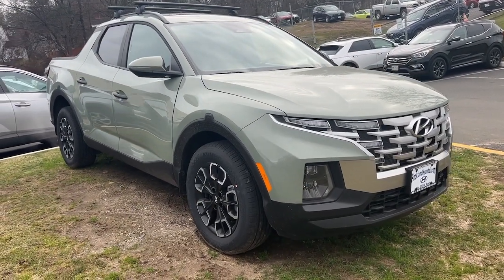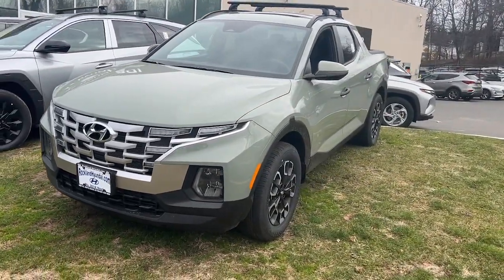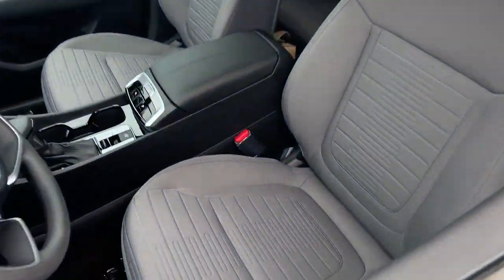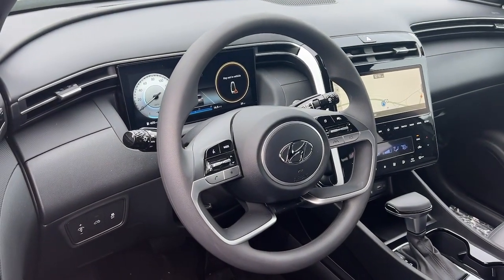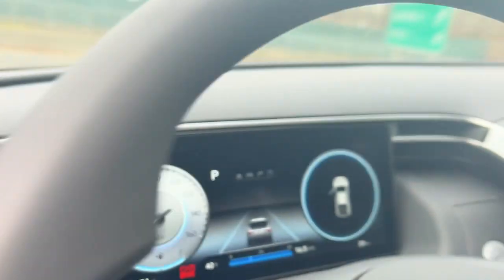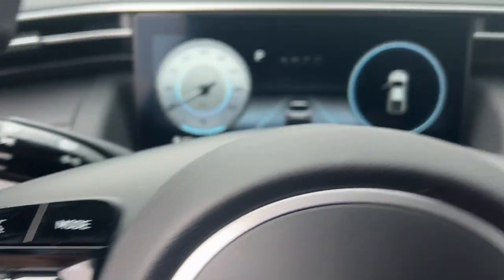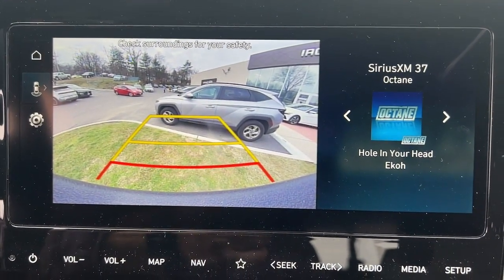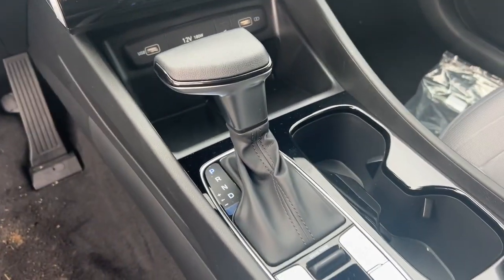2024 Hyundai Santa_Cruz West Nyack, Nanuet, New City, Blauvelt, Spring Valley, NY 44614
Sage Gray New 2024 Hyundai Santa_Cruz SEL available in West Nyack. New York at Rockland Hyundai. Servicing the Nanuet, New City, Blauvelt, spring valley, NY area.

#{MAKE}
#{MODEL}
2024 Hyundai Santa_Cruz SEL - Stock#: 44614

Rockland Hyundai
55 NY 303

bEquipment/bbrIt offers Automatic Climate Control for personalized comfort. See whats behind you with the back up camera on this small pickup. The satellite radio system in it gives you access to hundreds of nation-wide radio stations with a clear digital signal.  The Hyundai Santa Cruz features a hands-free Bluetooth phone system. This Hyundai Santa Cruz offers Android Auto for seamless smartphone integration. This small pickup is equipped with the latest generation of XM/Sirius Radio. Youll never again be lost in a crowded city or a country region with the navigation system on this vehicle.  It has a L4 2.5L high output engine. Make room for more passengers carry extra luggage or your favorite sports gear with the roof rack on the Hyundai Santa Cruz. The vehicle projects refinement with a racy metallic gray exterior.brbrbPackages/bbrActivity Package. Option Group 02: 10.25 Touchscreen Navigation; LED Front and Rear Interior Lights; Integrated Tonneau Cover; Roof Side Rails; Dual C-Channel Utility Tracks on Bed Side; Dynamic Voice Recognition; Rear Sliding Glass Window with Defroster; 2 LED Bed Lighting; 115 AC Power Inverter in Bed; 15 Watts Wireless Phone/device Quick Charger; Conventional Power Sunroof; Map and Multimedia Software OTA Update Capability; 10.25 Digital Instrument Cluster. Roof Rack Cross Rails. Carpeted Floor Mats. Mud Guards. Bed Cargo Net. Envelope Cargo Net. **Equipment listed is based on original vehicle build and subject to change. Please confirm the accuracy of the included equipment by calling the dealer prior to purchase.**
Activity Package,Option Group 02: 10.25 Touchscreen Navigation; LED Front and Rear Interior Lights; Integrated Tonneau Cover; Roof Side Rails; Dual C-Channel Utility Tracks on Bed Side; Dynamic Voice Recognition; Rear Sliding Glass Window with Defroster; 2 LED Bed Lighting; 115 AC Power Inverter in Bed; 15 Watts Wireless Phone/device Quick Charger; Conventional Power Sunroof; Map and Multimedia Software OTA Update Capability; 10.25 Digital Instrument Cluster,Roof Rack Cross Rails,Carpeted Floor Mats,Mud Guards,Bed Cargo Net,Envelope Cargo Net,Apple CarPlay & Android Auto smart device mirroring,Lane Following Assist (LFA) hands-on cruise control,Forward Collision-Avoidance Assist (FCA) w/Pedestrian Detection,Brake assist system,Cruise control with steering wheel mounted controls,Heated driver and front passenger seats,Forward Collision-Avoidance Assist (FCA) w/Pedestrian Detection,Driver Attention Warning (DAW),Smart key with hands-free access and push button start,Lane Keeping Assist (LKA),Blind-Spot Collision-Avoidance Assist (BCA) active blind spot system,Rear Cross-Traffic Collision-Avoidance Assist (RCCA),Keyfob activated door locks,High Beam Assist (HBA) auto high-beam headlights,Hill Assist Control (HAC),Bluelink+ Connected Car  vehicle tracker with vehicle slowdown,External memory control,Front wireless smart device charging,Blue Link Connected Car Service (3-year complimentary subscription) smart device and keyfob engine start control,Rear mounted camera,Bluetooth handsfree wireless device connectivity,Electronic stability control system,First-row sliding and tilting glass sunroof with express open/close activation manual sunshade,Automatic climate control,Bluelink+ selective service internet access,Driver seat power reclining, lumbar support, cushion tilt, fore/aft control and height adjustable control,Automatic full-time AWD,Bluetooth wireless audio streaming,Integrated navigation system with voice activation,LED daytime running lights,Primary monitor touchscreen,Standard grade speakers,Smartstream 2.5L I-4 port/direct injection, DOHC, CVVT variable valve control, regular unleaded, engine with 191HP,Front windshield solar coating,Automatic brake hold,Safe Exit Warning (SEW) external exit warning system,Dual-zone front climate control,Full gage cluster screen,Immobilizer,Trailer sway control,Bluelink+  vehicle integrated emergency SOS system,Real-time traffic,SiriusXM AM/FM/HD/Satellite radio,Digital/analog instrumentation display,Configurable instrumentation gauges,Downhill Brake Control (DBC),Sliding rear windshield,Rear Occupant Alert (ROA) rear seat